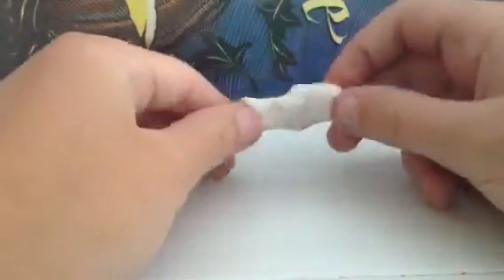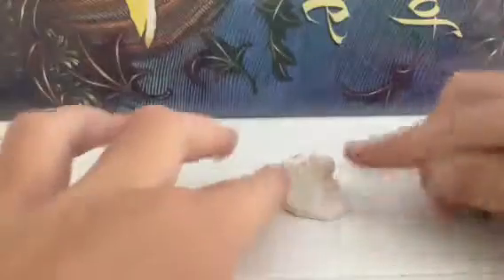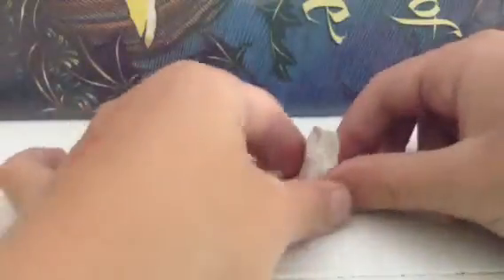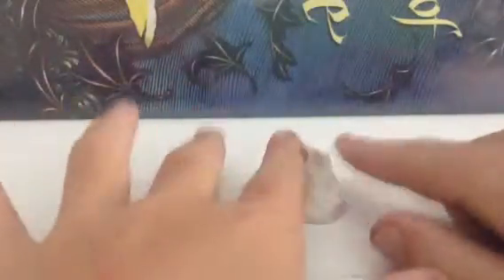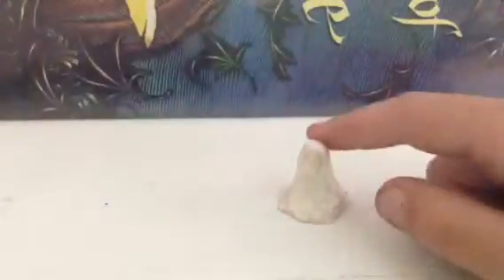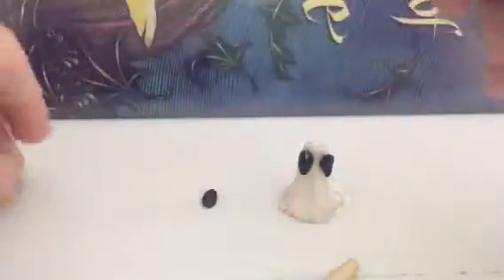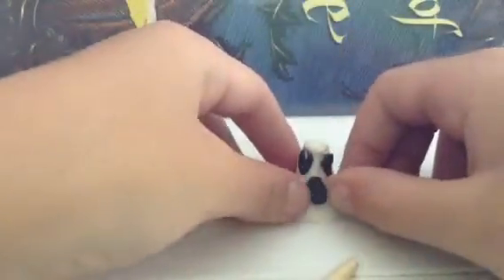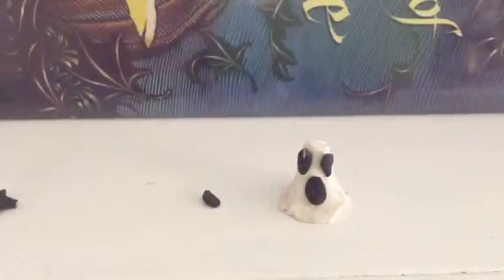Josie makes clay ghost